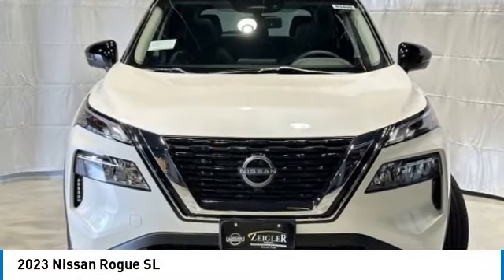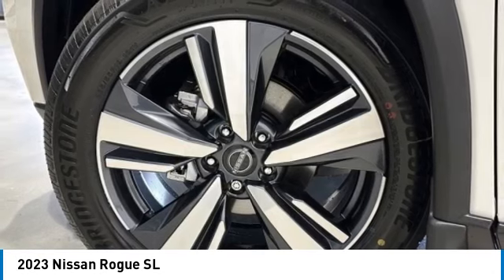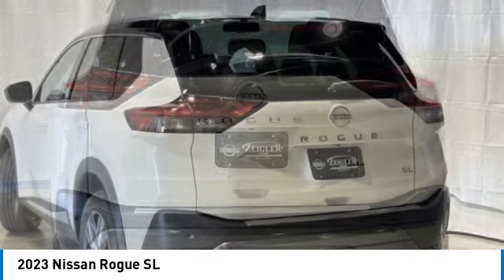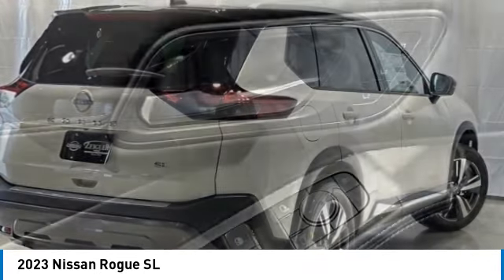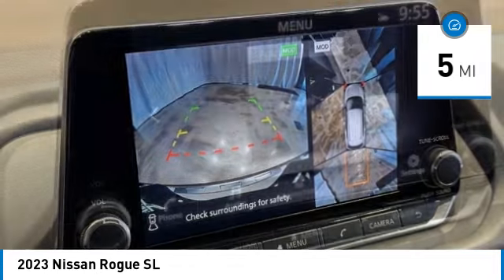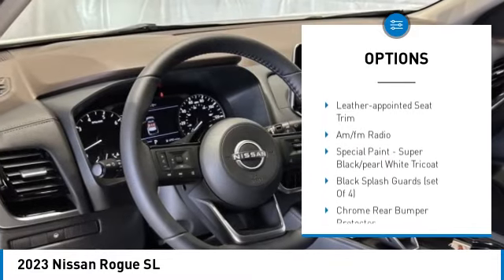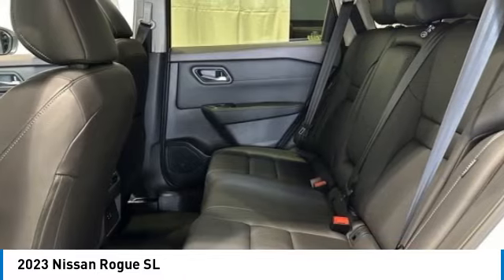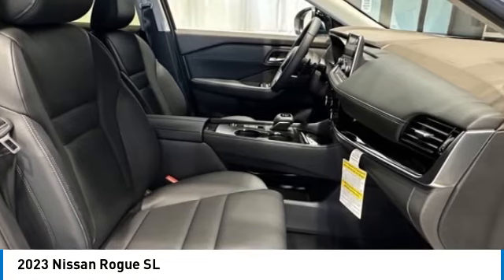2023 Nissan Rogue 83518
2023 Nissan Rogue SL

Don't miss this 2023 Nissan. Make a great choice today with this must-have suv. Learn more about this suv by contacting the dealership today and own it today.